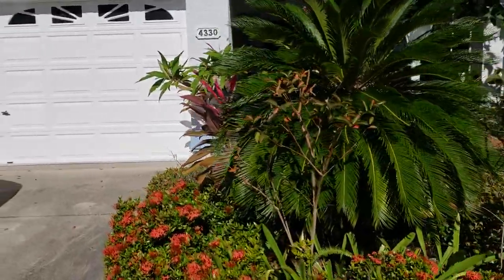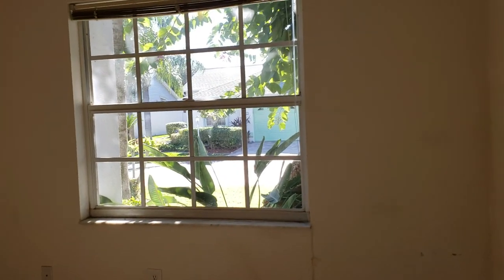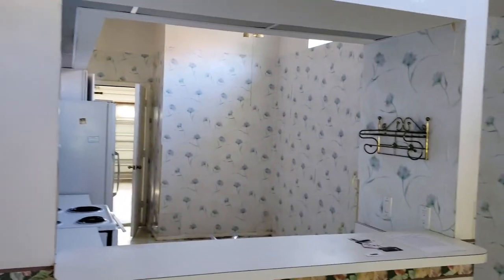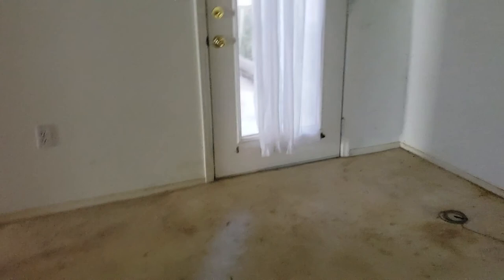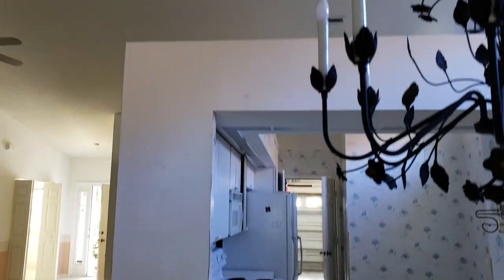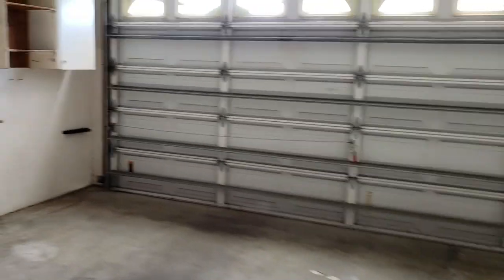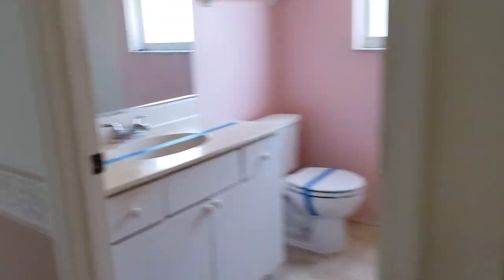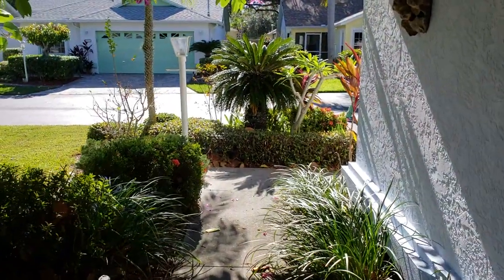4330 EDENROSE WAY, #88, SARASOTA, 198K REO 941-3660000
VILLAGE AT BEEKMAN PLACE List Price: $198,000
Beds: 2 Year Built: 1994
Baths: 2/0 Special Sale: Real Estate Owned
Minimum Lease Period: No Minimum Max Times per Yr:
Garage: Yes  Attch: Yes  Spcs: 2 Carport: No Spcs:
Garage/Parking Features: Driveway
LP/SqFt: $136.27 Heated Area:1,453 SqFt
Home Warranty Y/N:No

Great home located in a wonderful well maintained Beekman community. The home offers a 2 bedroom/2 bathroom with a possible 3rd room, which feature a nice living room, dining area, and bonus room. It has attached 2 car garage and enclosed porch. The location is great near schools, shopping centers, and 10 minutes away from I-75 Hwy. You won't be disappointed making this your new home right away.

List Office: REDFIN CORPORATION